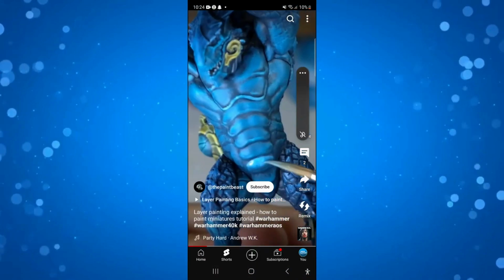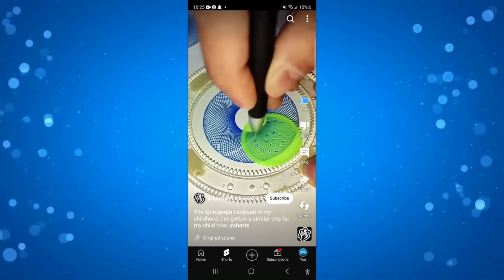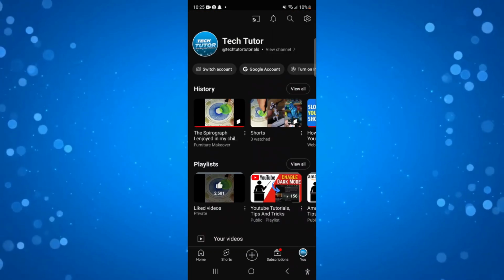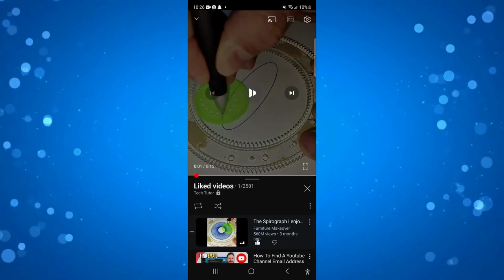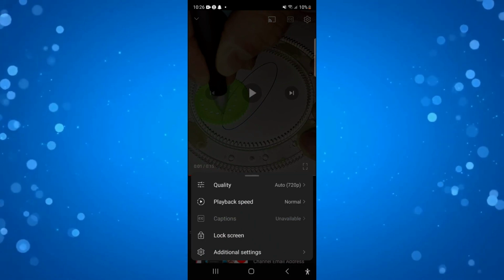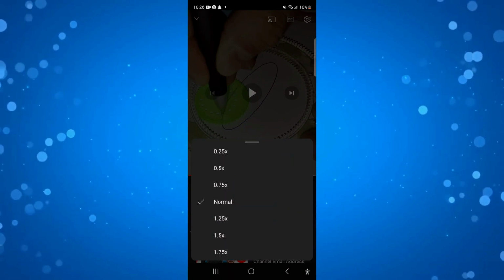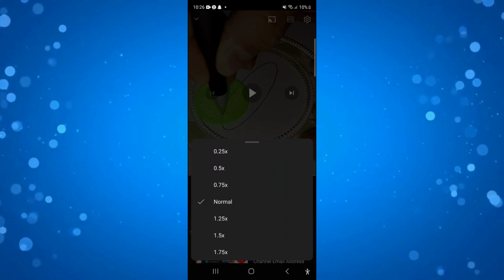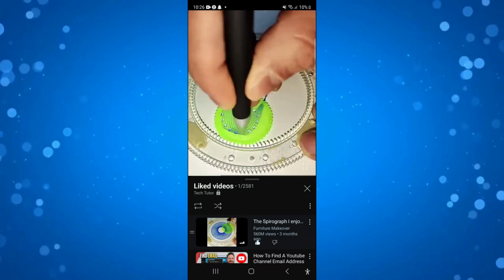How To Slow Down Youtube Shorts